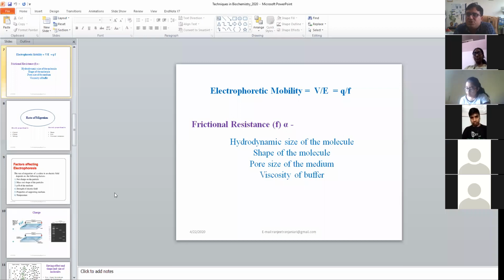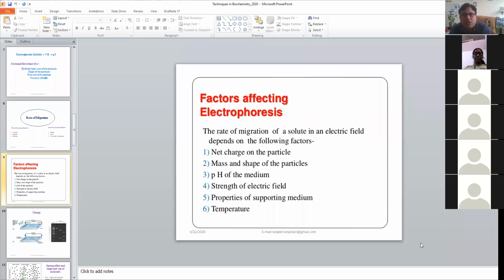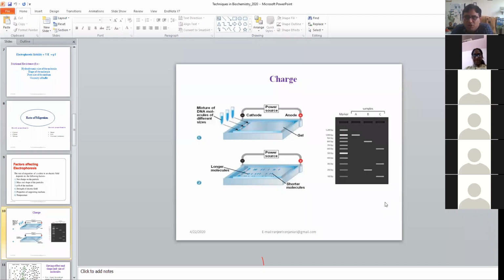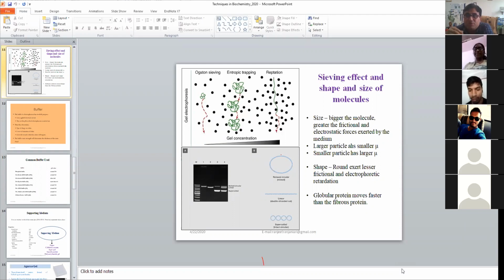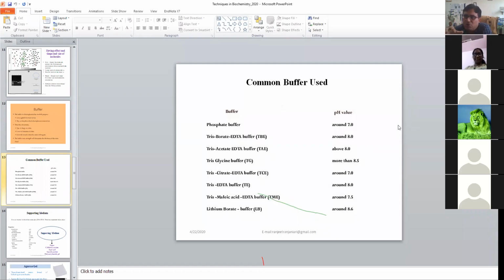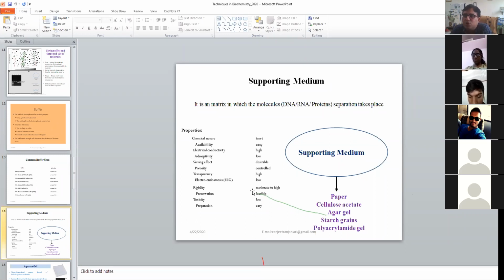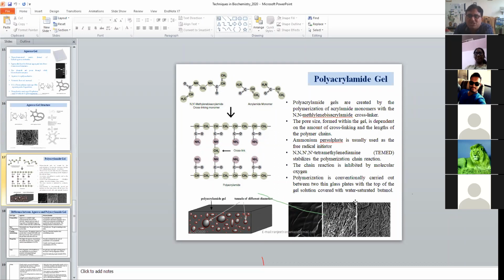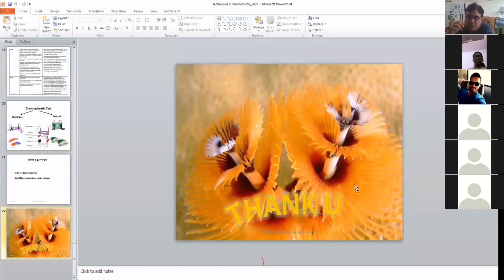Techniques in Biochemistry BIO 504 Lecture 1